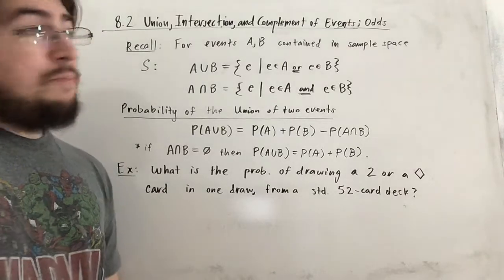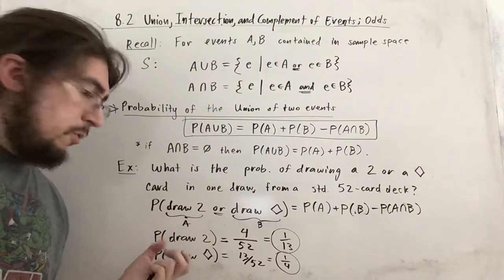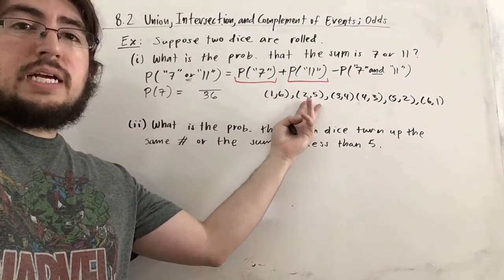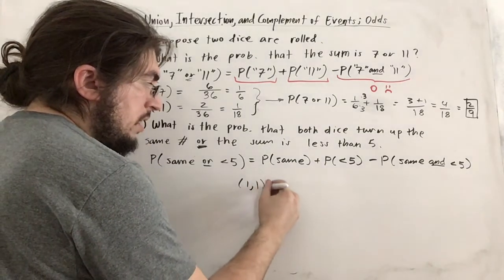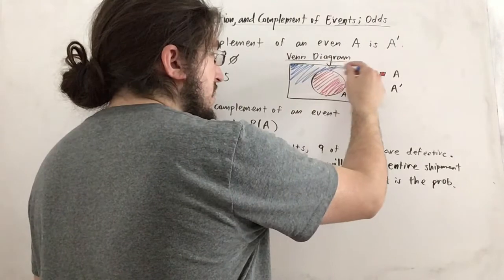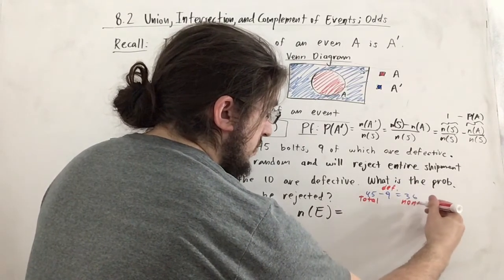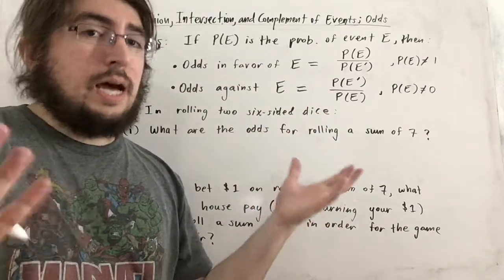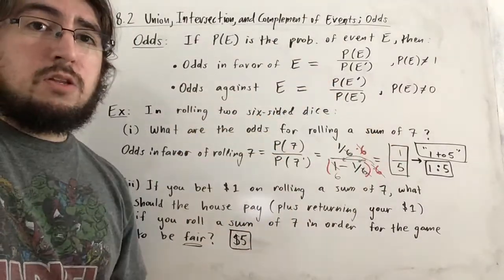Union, Intersection, and Complement of Events; Odds